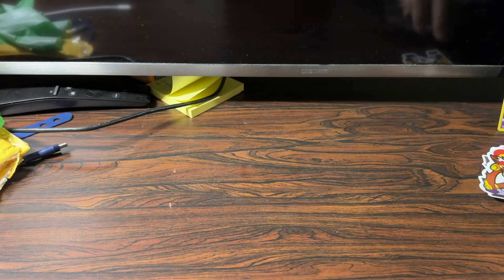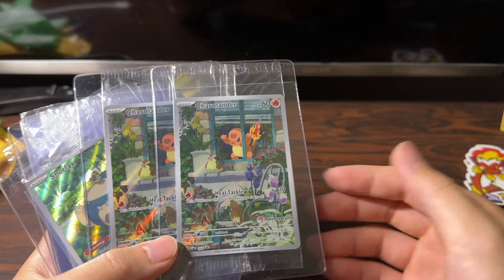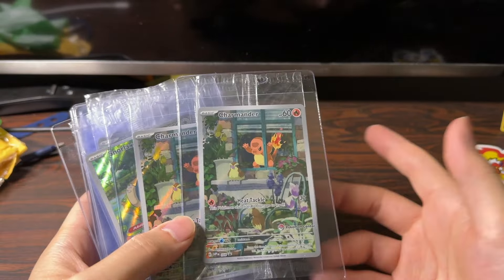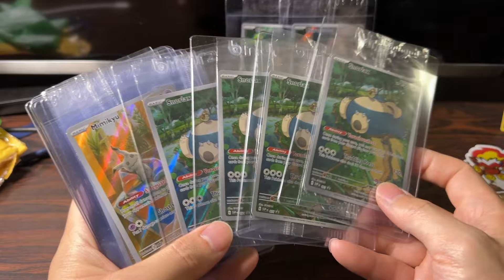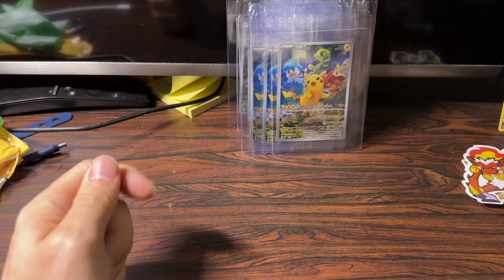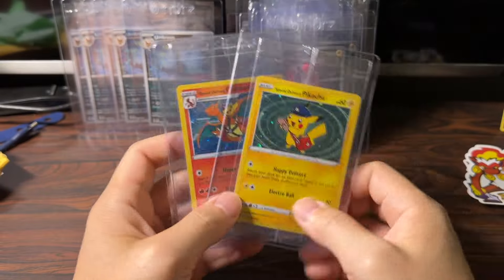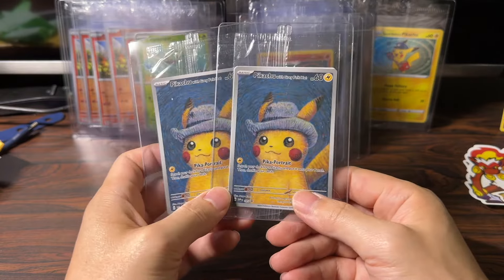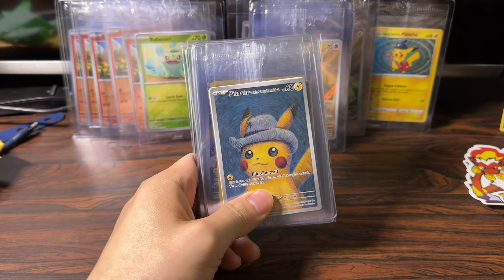Invest in Pokemon Center ETB SEALED promos. Invest in sealed promos from Pokemon 151.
I meant to release this video when I made it a couple weeks ago.  There have been several of these videos made since.